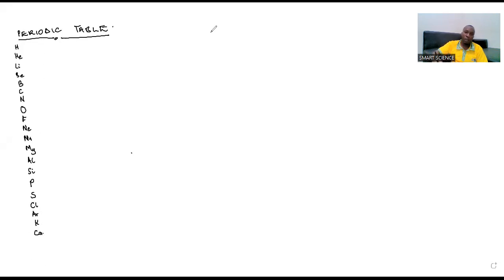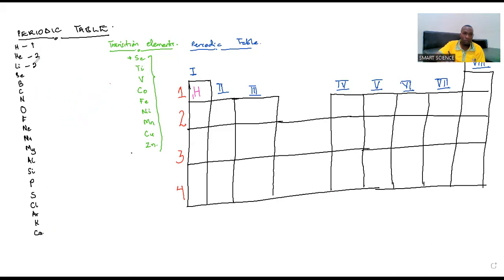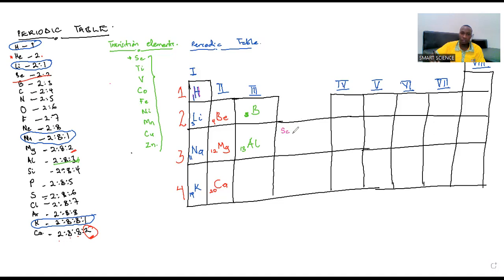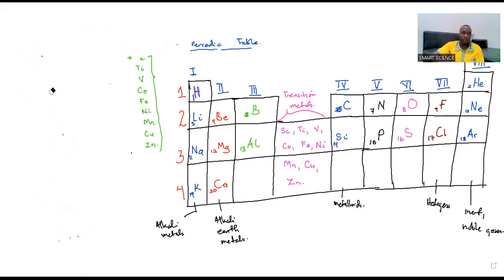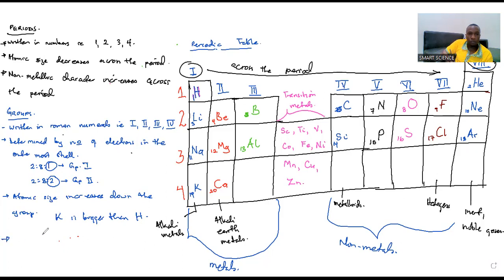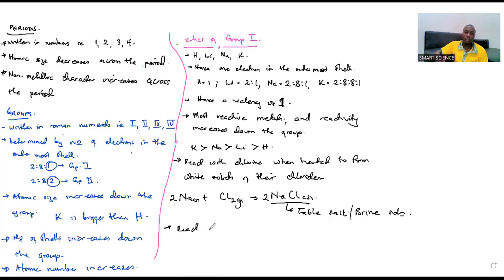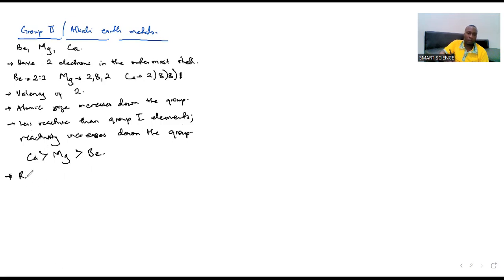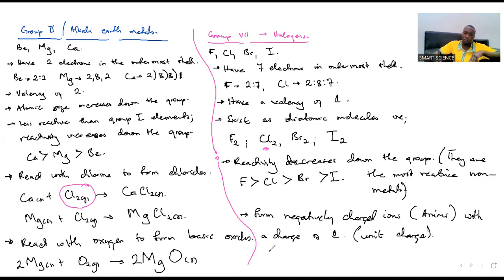PERIODIC TABLE atomic structure episode 3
the video explains characteristics of groups and periods of the periodic table